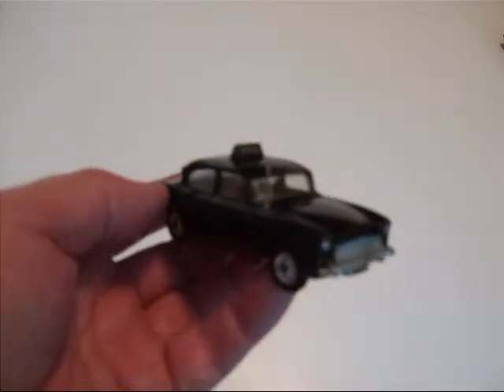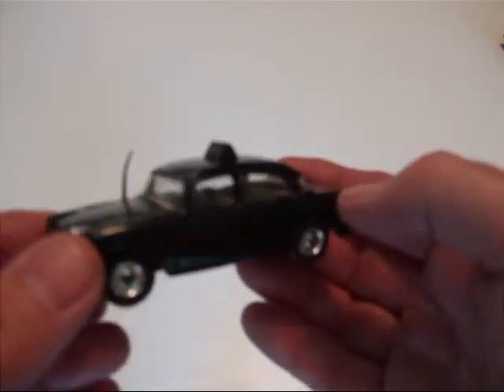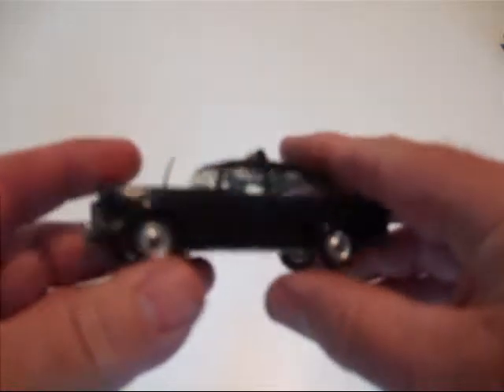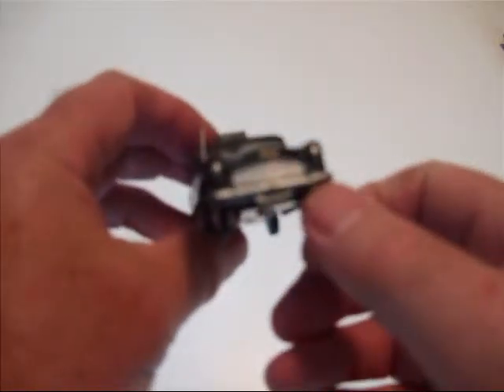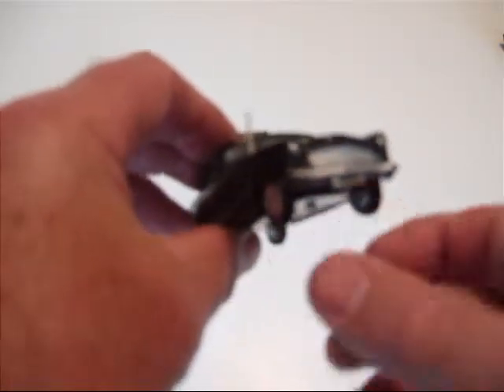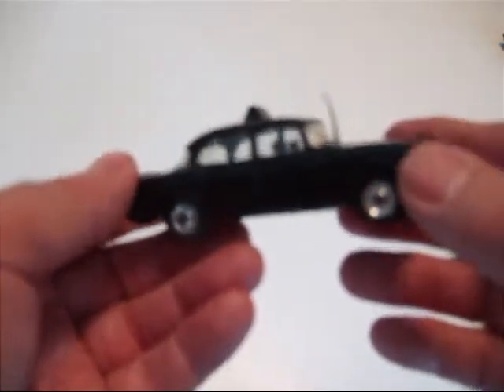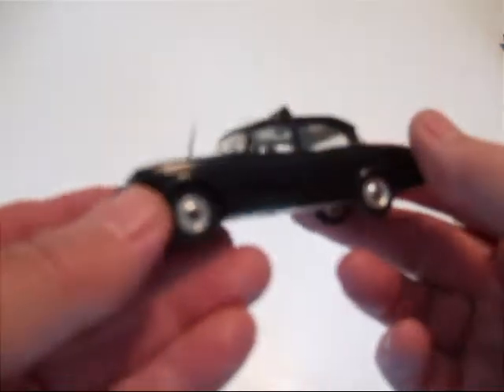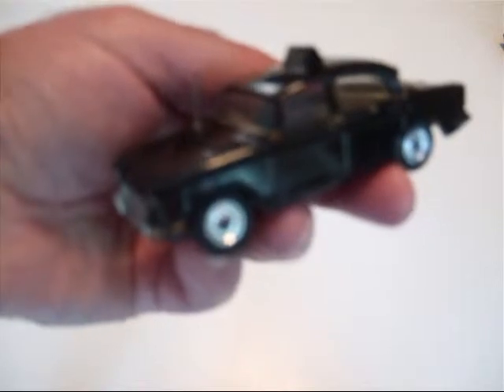Dinky Toys- Humber Hawk Police c, 1960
Introduced in 1960,this is # 165 with a few casting changes, and renumbered #256.